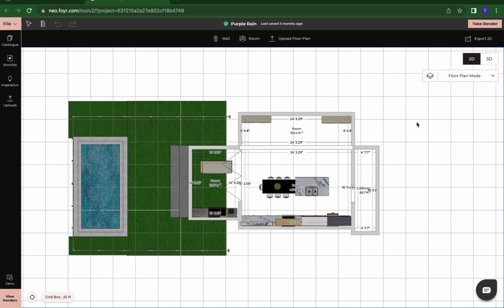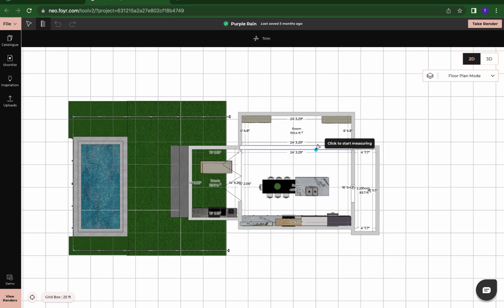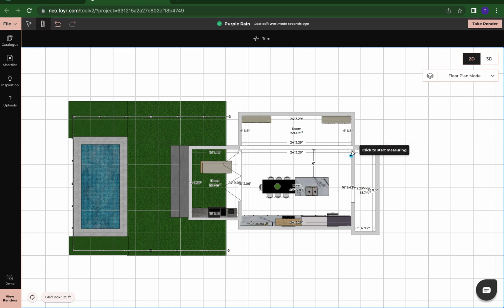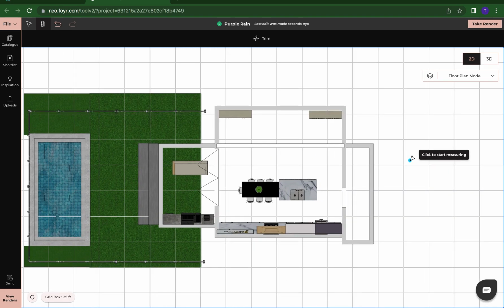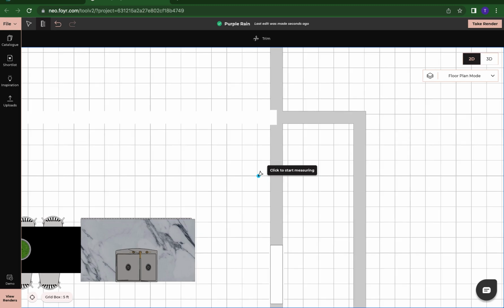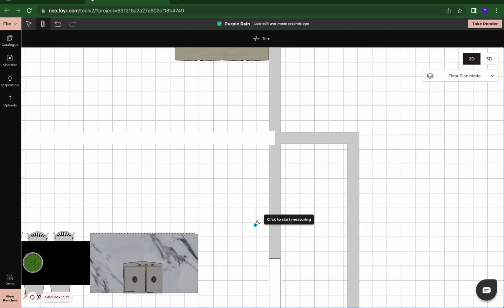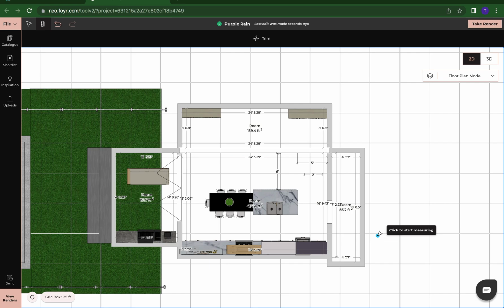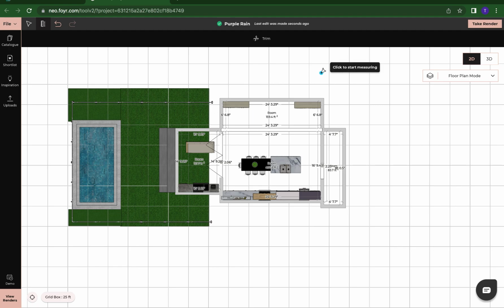Unlocking Foyr Neo 2.0 Secrets: Learn How to Use the Ruler!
In this video, we'll show you how to use the ruler in Foyr Neo, the world's most popular interior design software.

If you're looking to improve your interior design skills or create stunning 3d renders, then this video is for you! We'll teach you how to use Foyr Neo to quickly and easily create high-quality 4K interior designs for your clients. After watching this video, you'll be able to create professional interior designs with ease!

This software is used by interior designers and architects to create high-quality 3d renders and textures for projects.